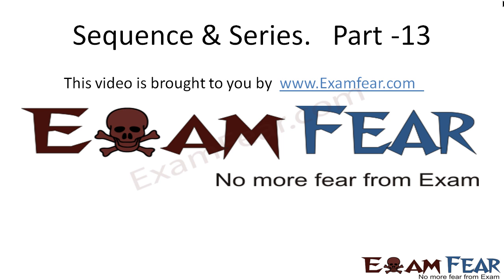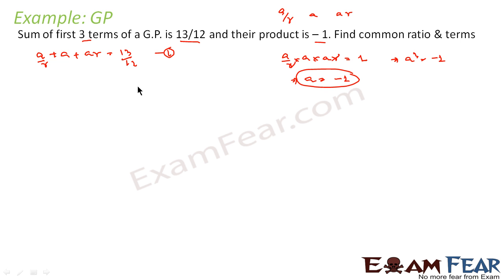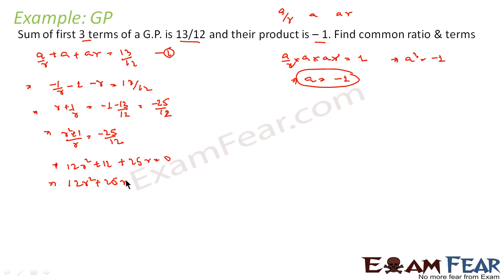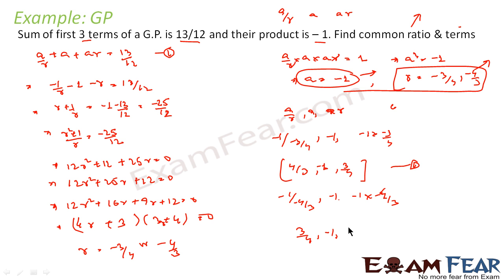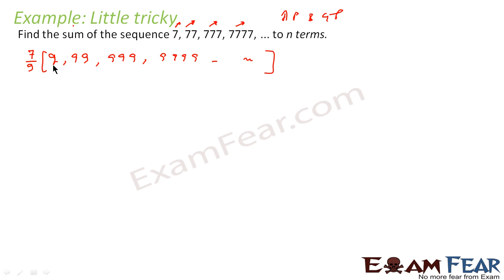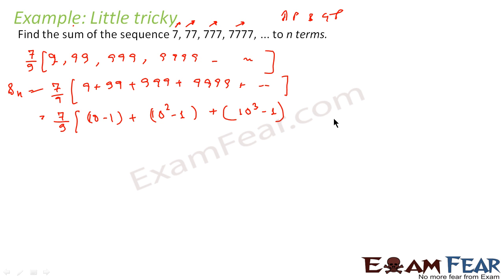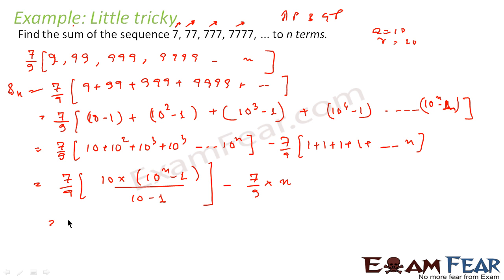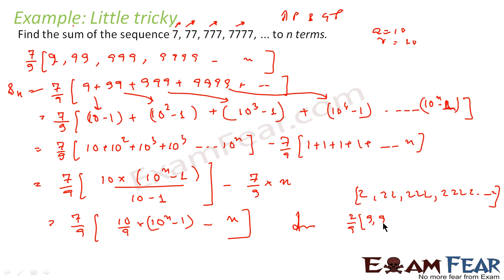Maths Sequence Series part 13 (Example GP Geometric Progression) CBSE class 11 Mathematics XI